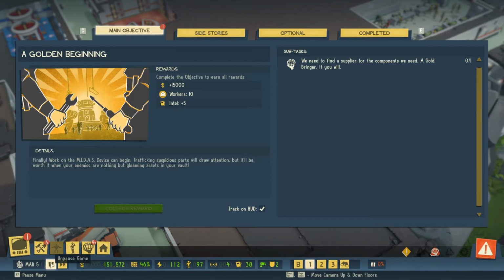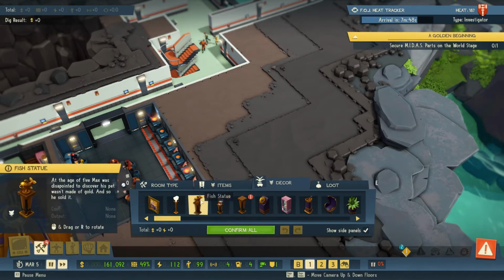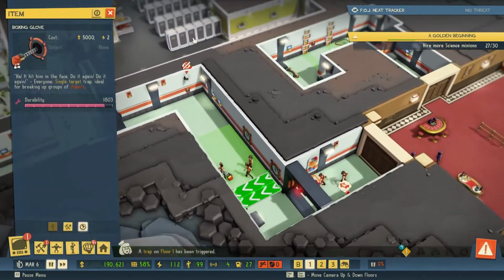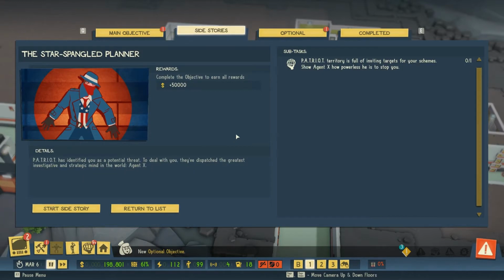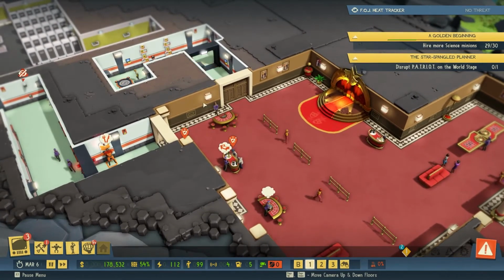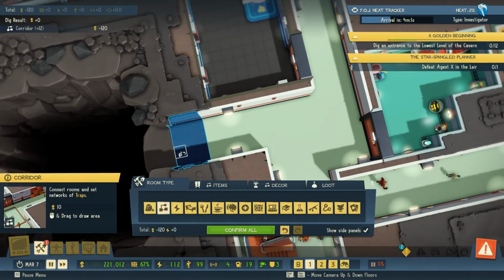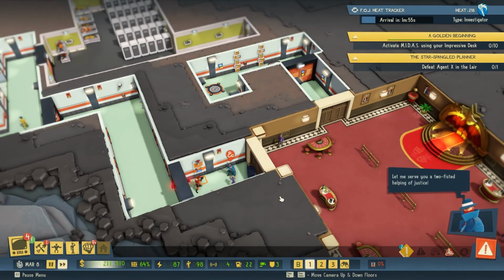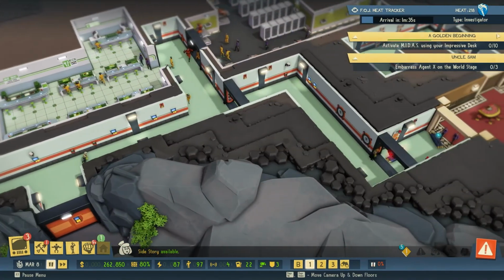Evil Genius 2 ep24: Star Spangled Planner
Greetings Gamers, and welcome to the Cobalt Thorium "Let's Play" for EVIL GENIUS 2!

IN THIS EPISODE we start to take actions against our nemesis: Agent X! Maybe we can get rid of the do-gooder once and for all! Mind you everything seems to take multiple steps to achieve anything in this game. So I'm sure this is just the start of a much larger campaign.

Evil Genius is one of my favorite games of all time, so I've been awaiting this game for a long time, and finally it has dropped! First game will be as standard of a build as possible, so that I can really get a sense of the flavor of the game. Join me! And together, we can take over the world! Mwahahahaha!